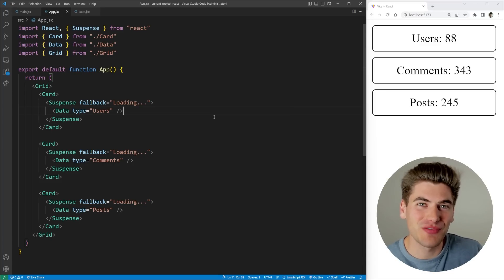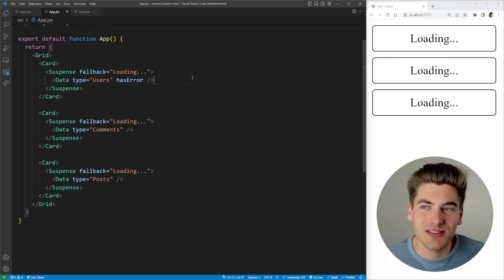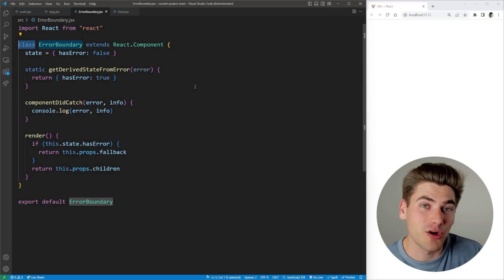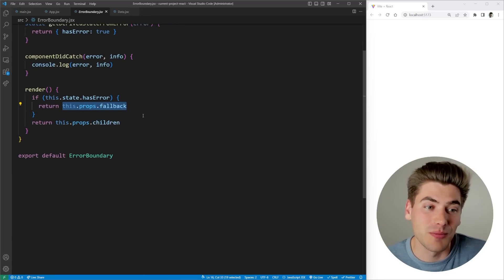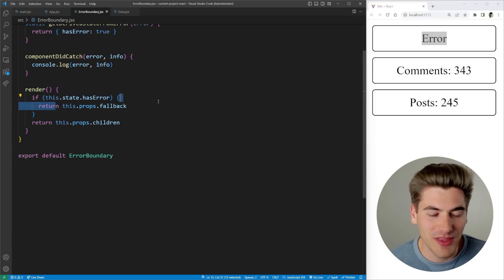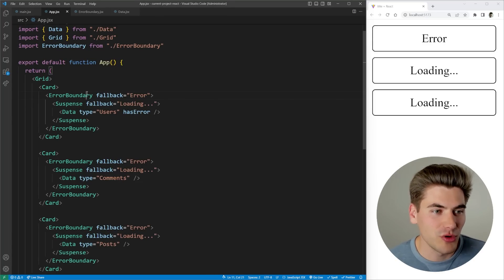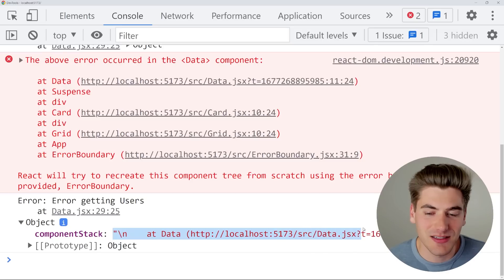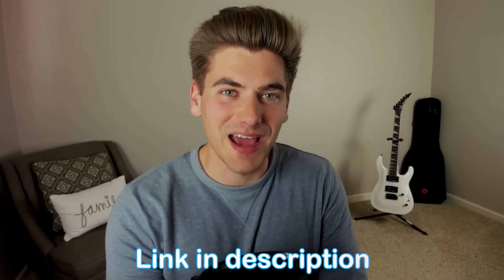Learn React Error Boundaries In 7 Minutes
Handling errors is something that most junior developers completely overlook, but it is one of the most important things you can do in any React application. In this video I will show you how to use ErrorBoundaries in React to handle and catch errors properly.

⏱️ Timestamps:

00:00 - Introduction
00:36 - Project Demo
01:59 - Error Boundary Basics
05:27 - Error Boundary componentDidCatch